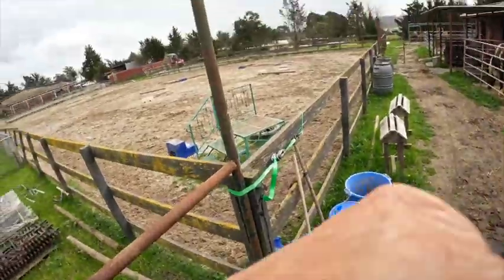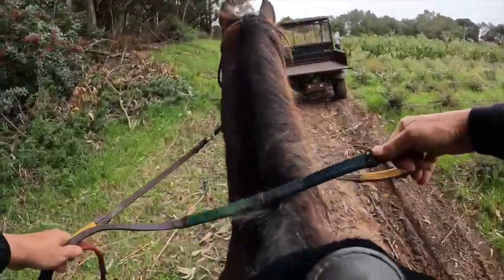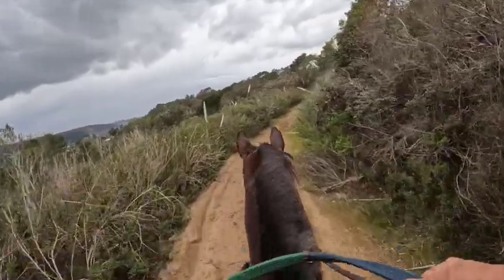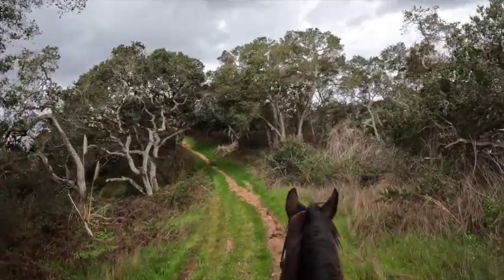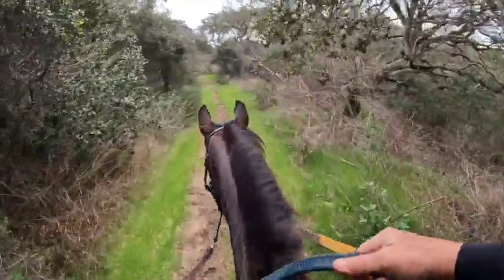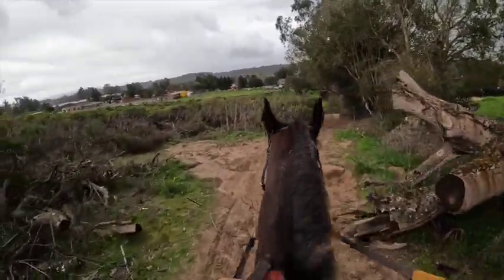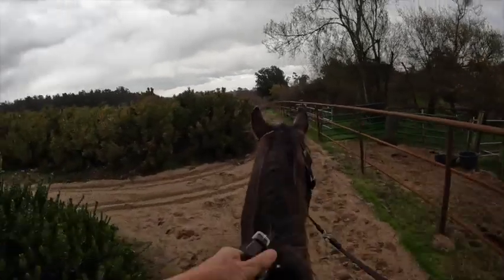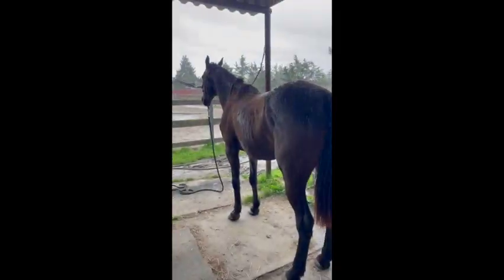Standardbred for Sale -Alone on Trail - Apache- Also Advice - Gaited Horse Training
for more information on Apache under sale horses.